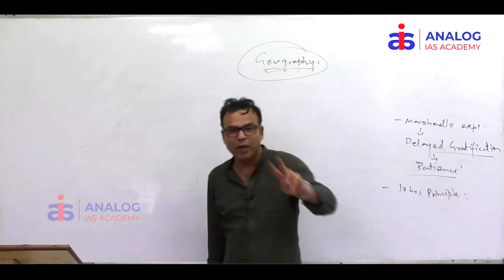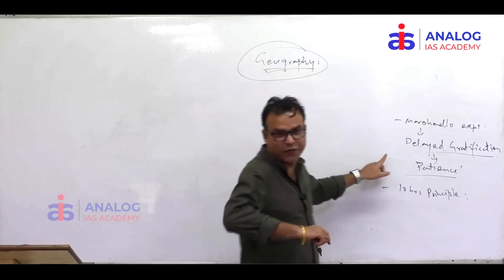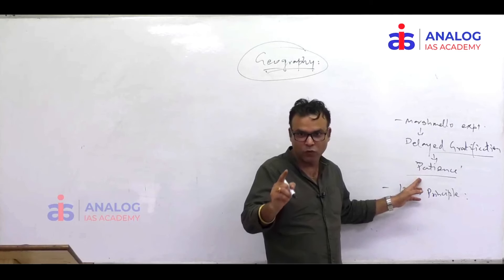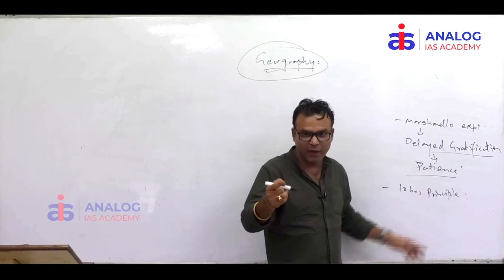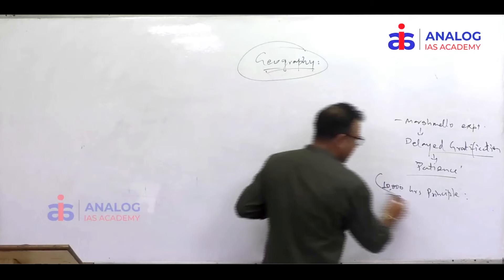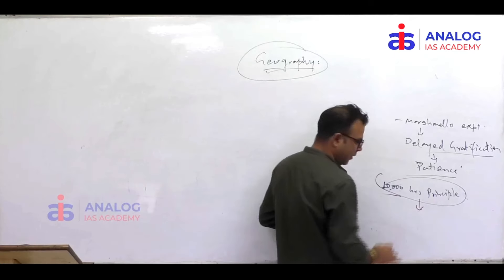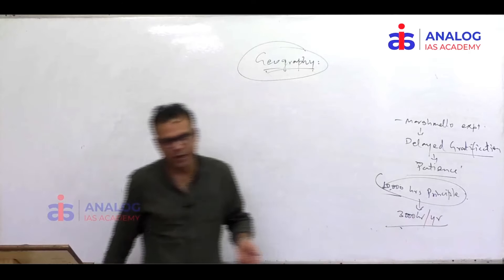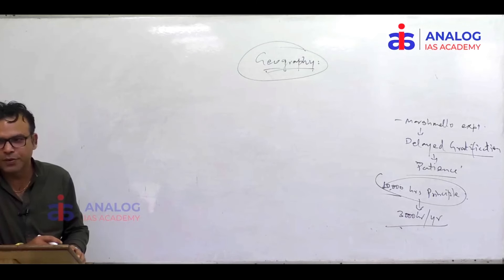10,000 Hour principle | Mr. Priyesh Singh | IAS/IPS| ANALOG IAS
For Admission:
ANALOG IAS ACADEMY
Indira park X roads and Ashok nagar X roads
Hyderabad